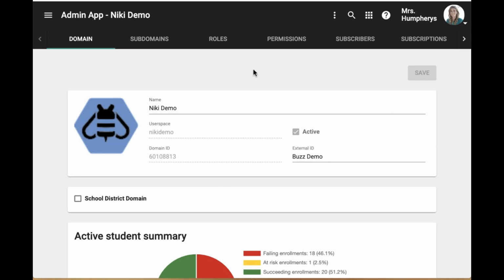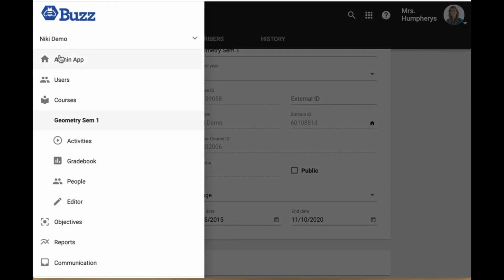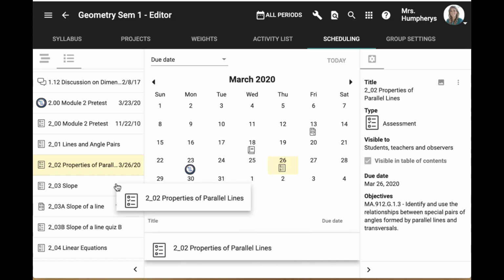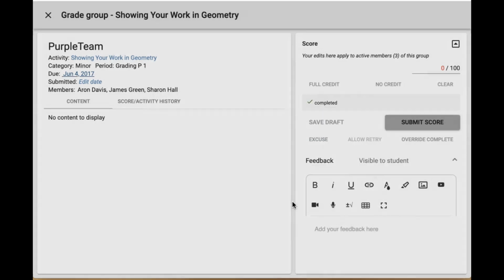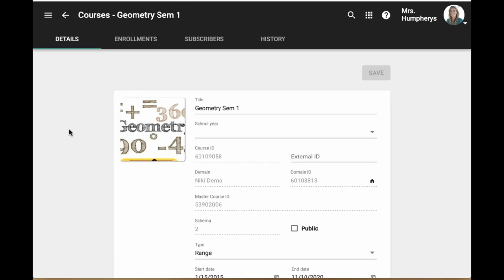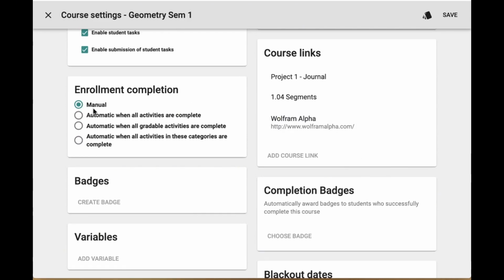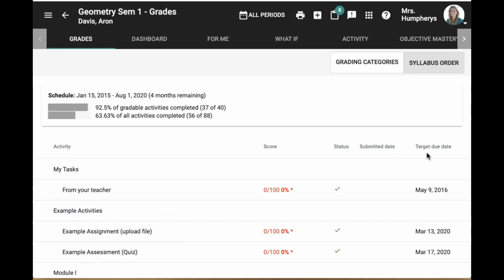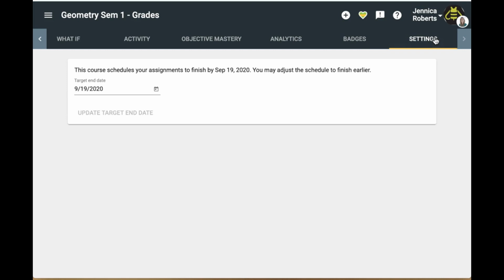How to Master Continuous & Range Courses in Buzz — Easy & Fun Enrollment Tips!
Buzz by Agilix is an online learning platform offering two course types: range courses and continuous courses.

Range courses have fixed start/end dates, allowing scheduled due dates, drag-and-drop tasks, and deadline customization for individual students. This format supports structured pacing and clear timelines.

Continuous courses are self-paced, with flexible enrollment and no fixed dates. Completion is based on activity progress. Teachers can set course length in days and choose auto/manual completion settings by activity or category.

Both types support gradebook integration, visibility settings, and due date adjustments. Students can track progress, and in continuous courses, set personalized target end dates that dynamically update due dates.

This flexible setup supports adaptive pacing and personalized learning, aligning with modern AI learning principles. Choose based on your educational goals and learner needs.